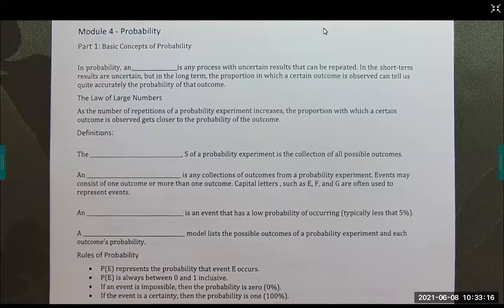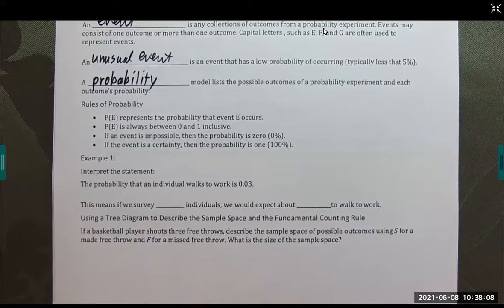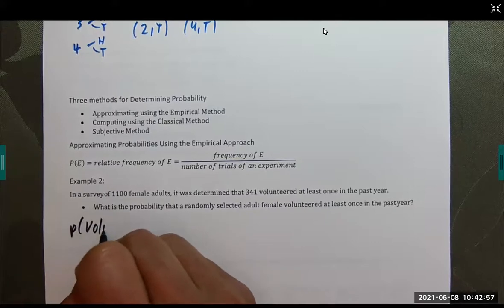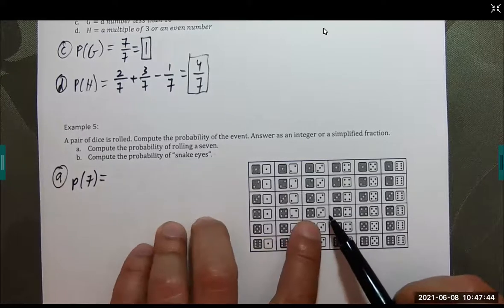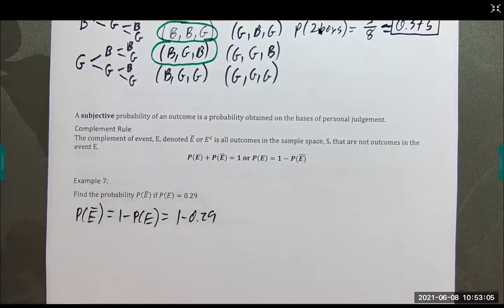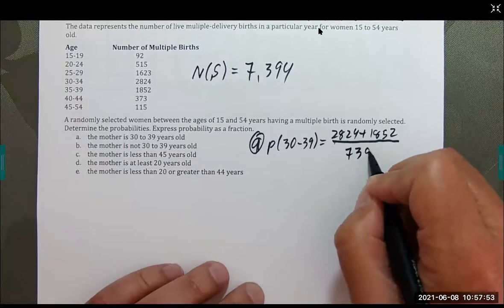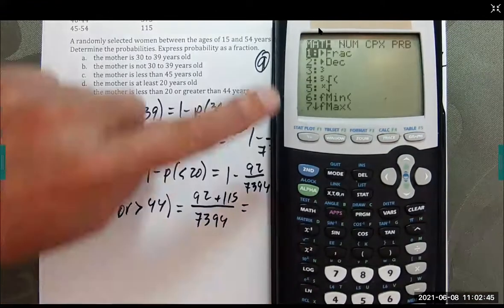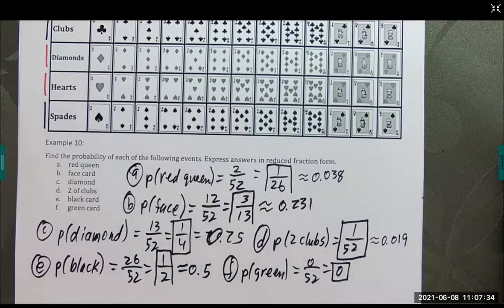Section 4 1